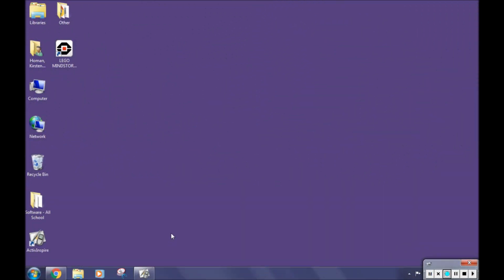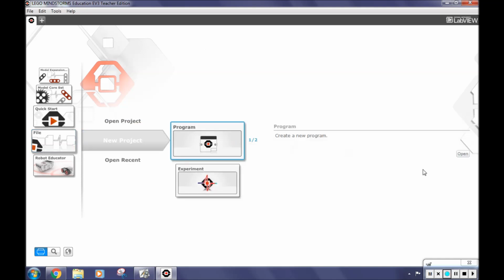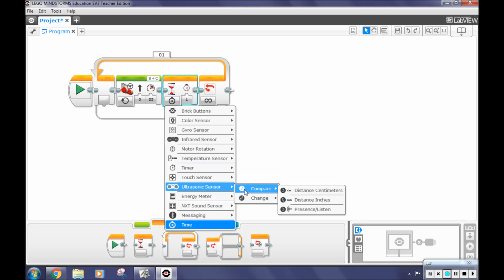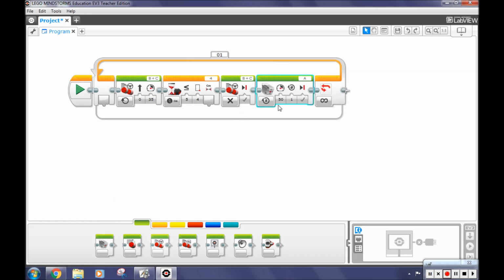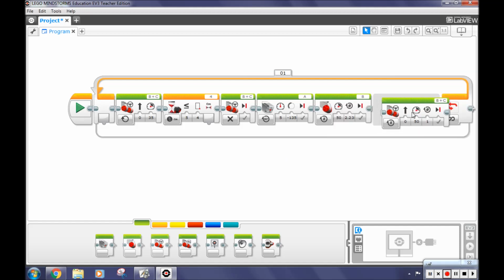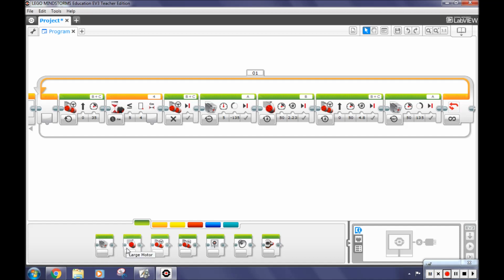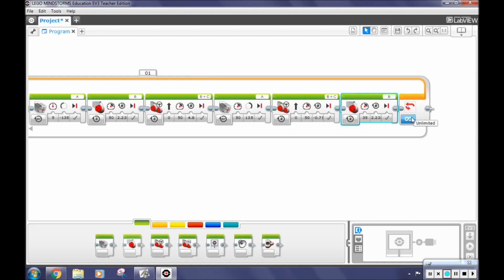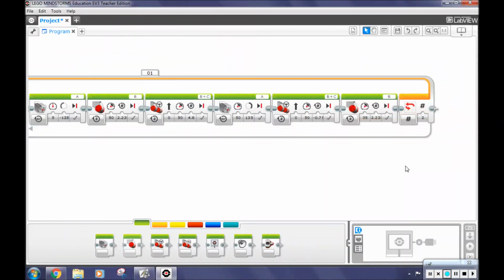How to use an EV3 Ultrasonic sensor and loop to move a cuboid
Marcus and Kai will teach you how to use an EV3 Ultrasonic sensor and loop to move a cuboid.